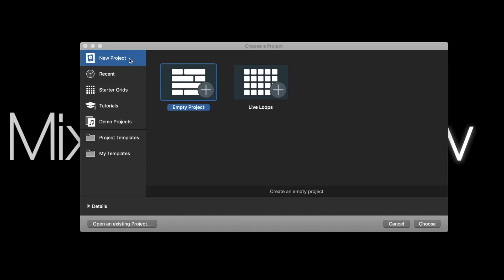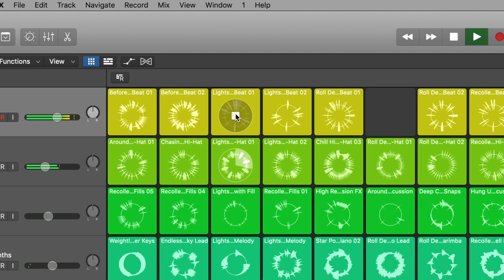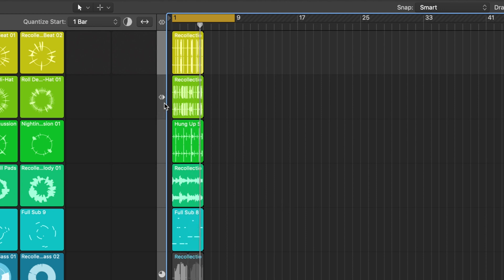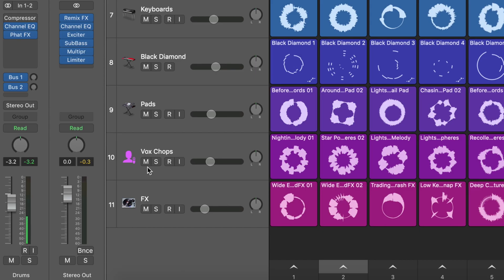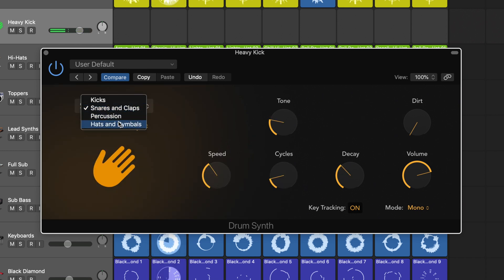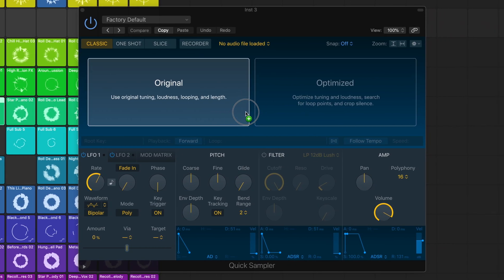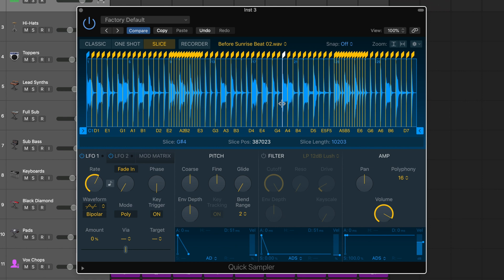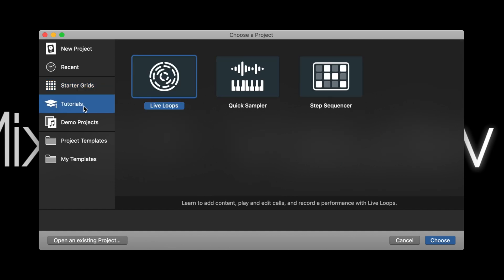[HINDI] LOGIC PRO 10.5 - NEW FEATURES & UPDATES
Hey guys! Toh aaj mai baat karunga Logic Pro X ke naye update ki which is 10.5. Hum Live Loops, Remix FX, Instruments (Drum Synth, Sampler) aur Sequencer ko samjhenge. Happy learning ❤️

➤ My Academy - "Mix With Vasudev Studios" - Join Our Most Advanced Audio Engineering & Music Production - AEMP Course, that will help you produce your tracks from scratch and make them sound professional. to know more.

➤ About Vasudev:

■ Vasudev, who dropped out of his college, DTU (formerly Delhi College Of Engineering) to follow his passion for Audio Engineering, has been a part of the industry for a while now and has credits from brands like T-Series, The Viral Fever, VH1, B612, Netflix, Astitva The Band and a few more. He also has a passion for teaching and has been teaching for over 7 years now.

■ Not just the students from India, but he also currently has students from all across the globe including the countries like US, Australia, UK, Canada, New Zealand, UAE, Nepal to mention a few. Proud to mention one of his students Neil from California, the World-Record holder and the great Rapper - Raftaar who decided to take online sessions to enhance his understanding and knowledge of Audio Engineering.